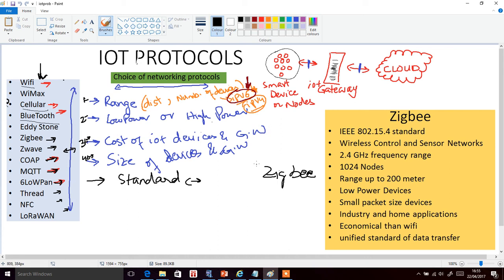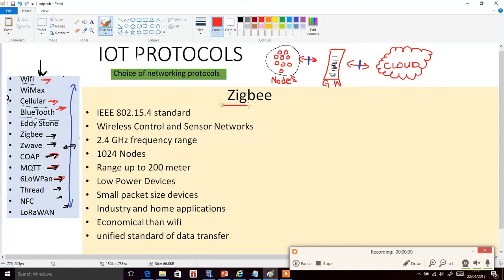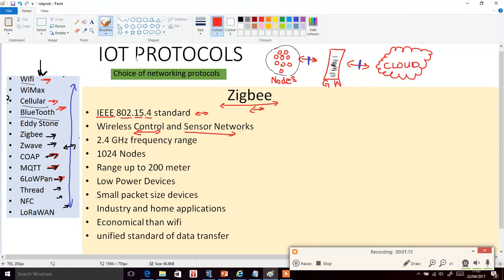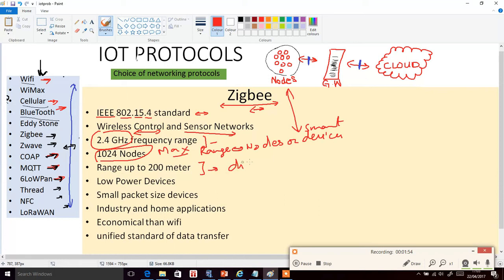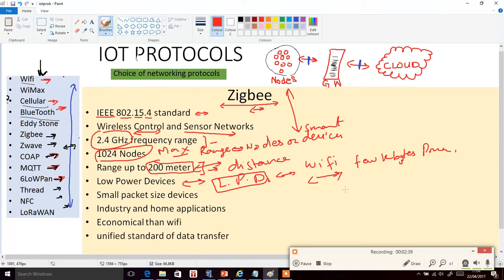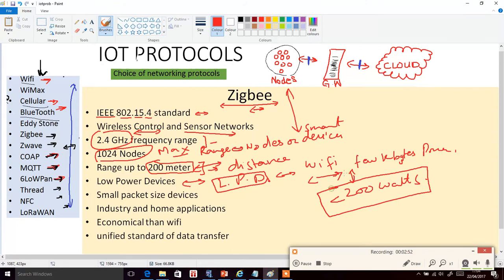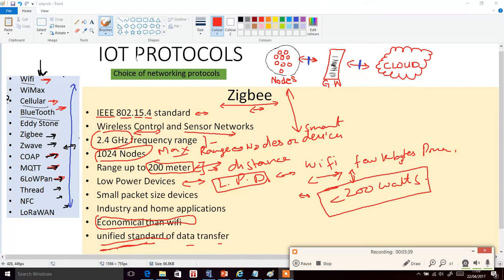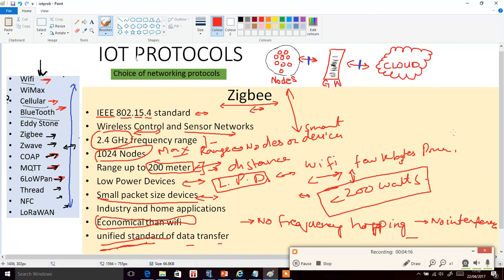IOT Network Protocols: ZigBee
zigbee protocol, zigbee protocol architecture, zigbee protocol in iot, zigbee protocol tutorial,

Further Video playlists on the channel are below